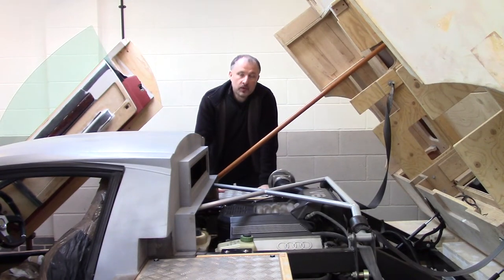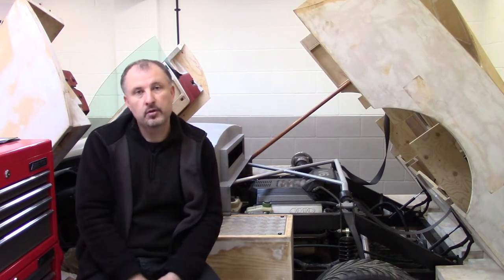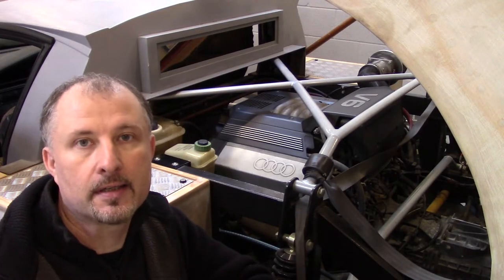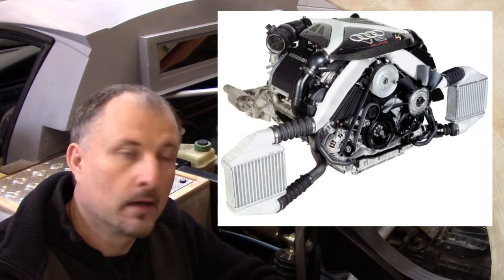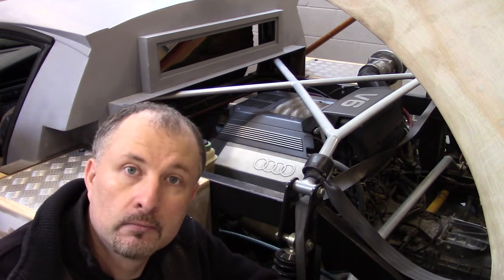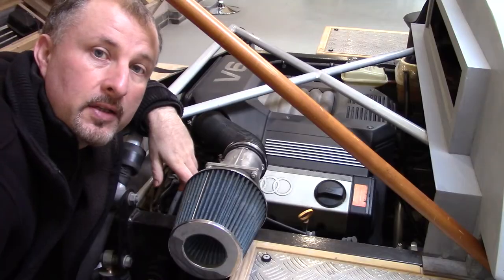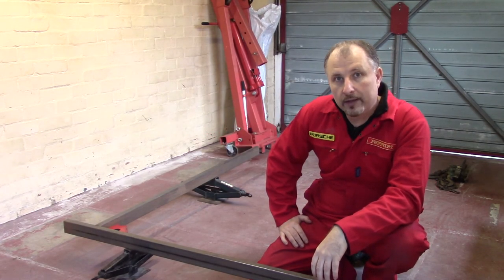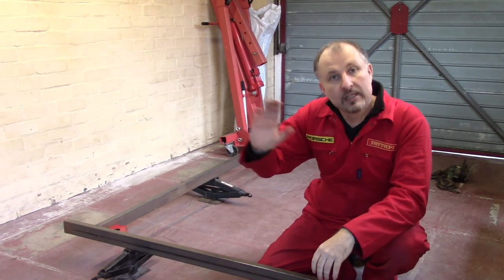Choosing the right engine for my DIY Supercar: Prototype Ep5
Supercars come in a variety of shapes, sizes, colours, brands and engine types. In this episode we’ll cover the many different types, and why almost any engine could be used in my DIY Supercar.

But my money’s on the Audi 2.7 Bi-Turbo V6 for this project ;).